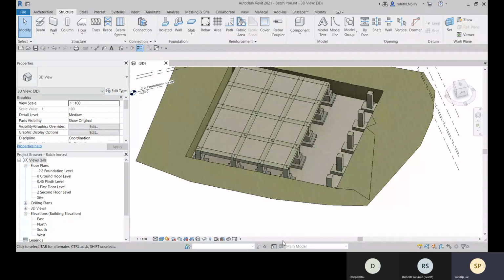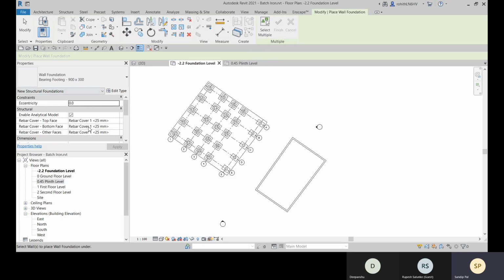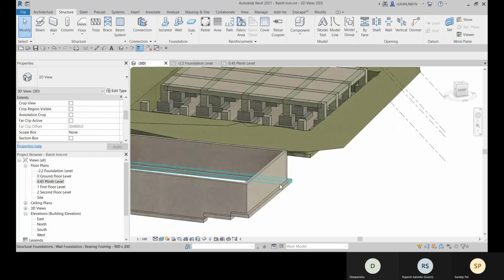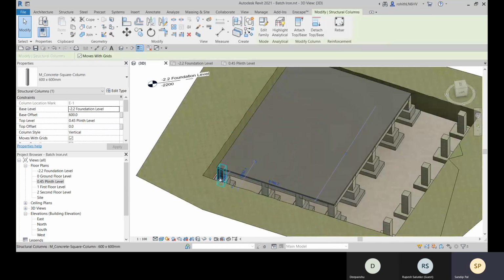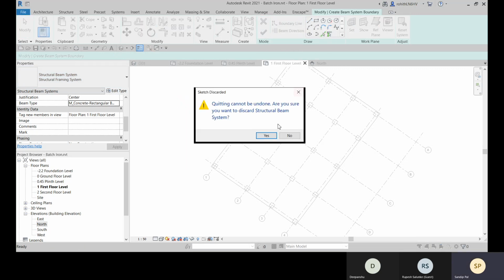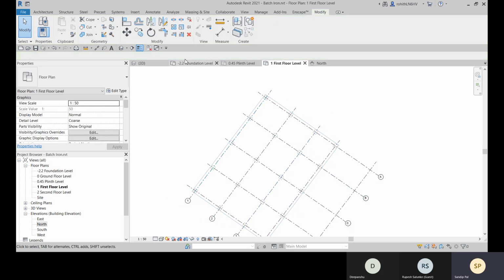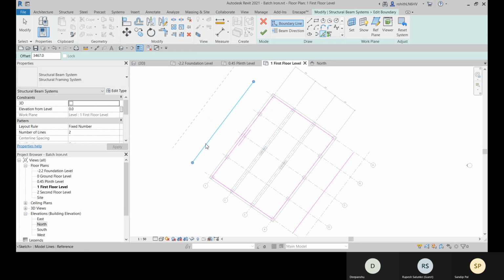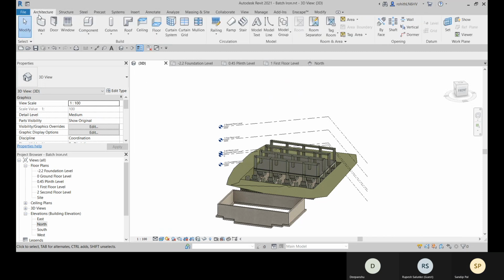2nd Revit Struc for Batch Iron